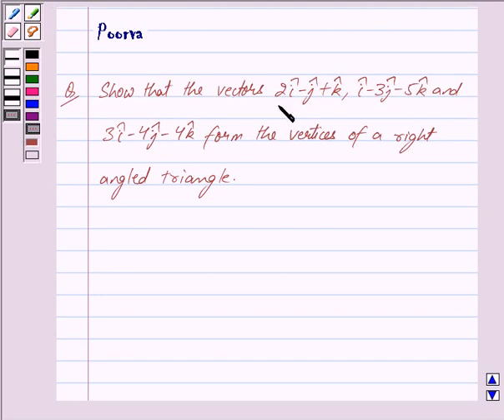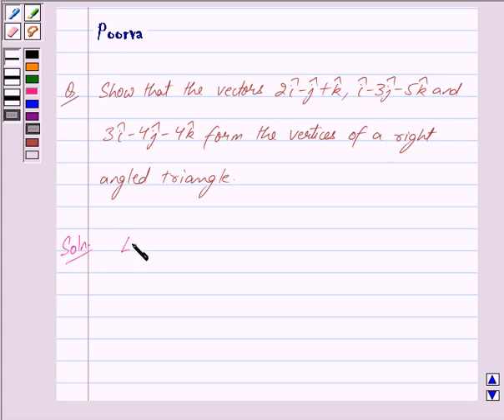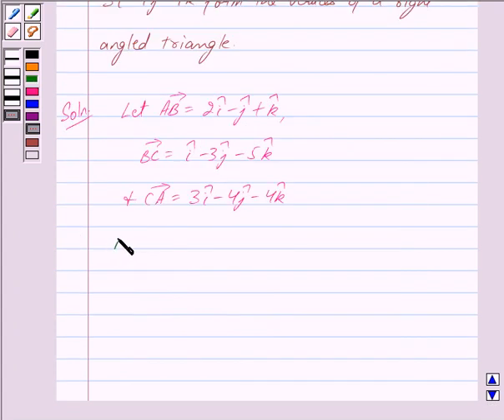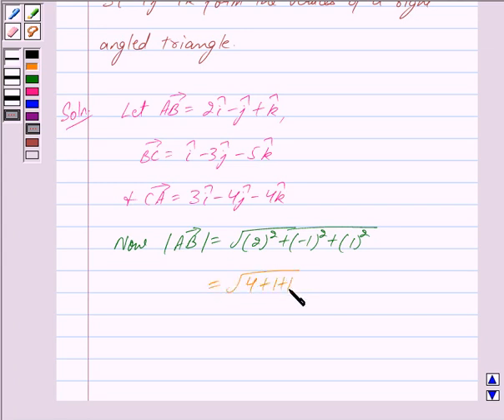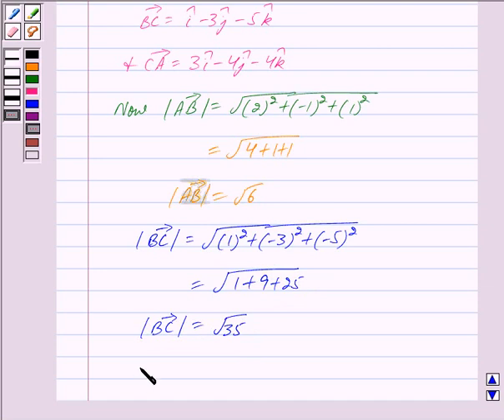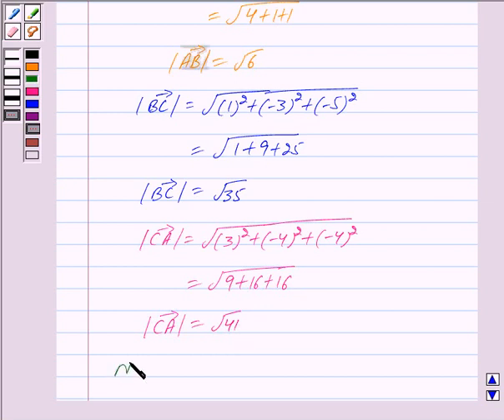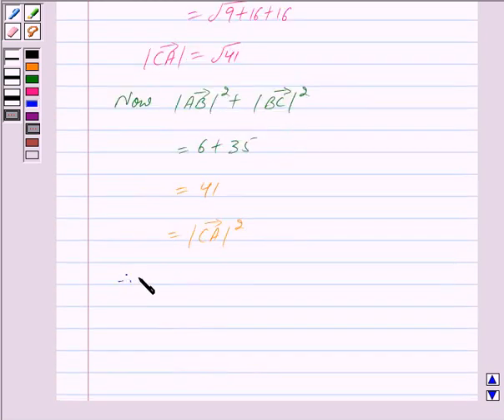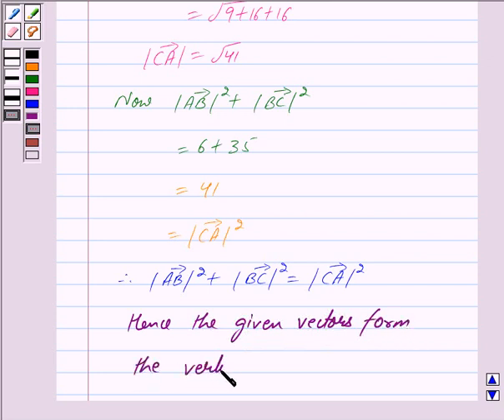Maths XII NCERT 2007 10 10 3 17